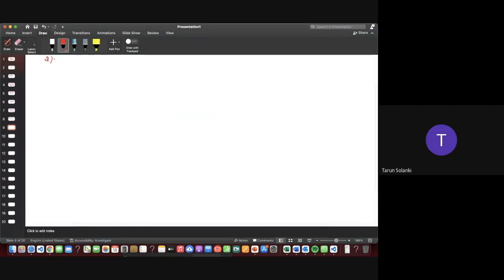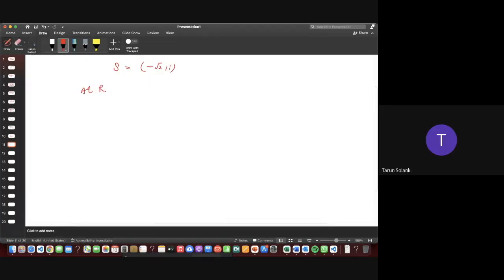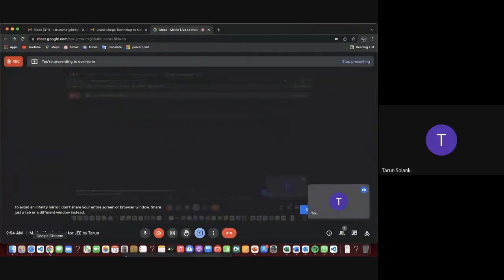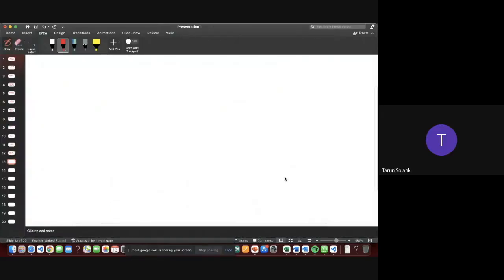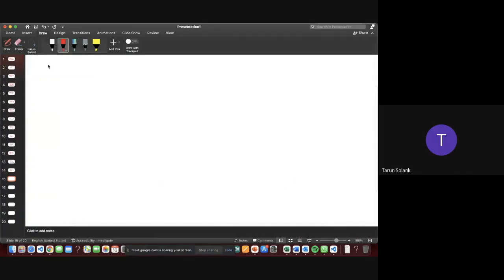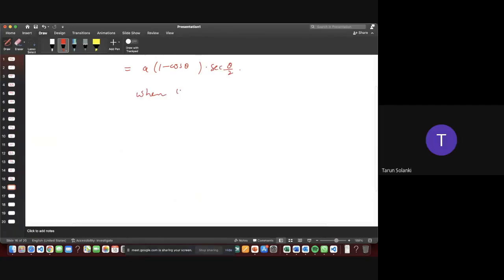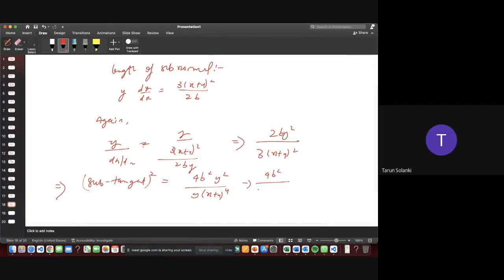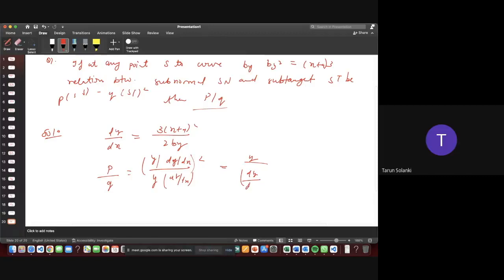Maths Live Lecture 35 (Application of Derivatives Part XII) By Tarun Solanki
Topic Name : Application of Derivatives Part XII
Conducted on : 18th Dec 2021 9:30 am - 10:30 am